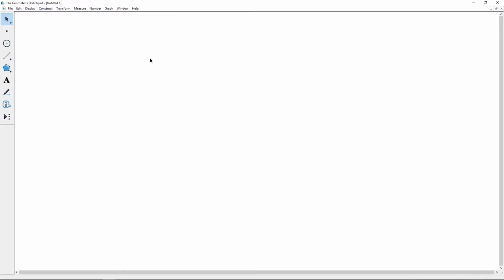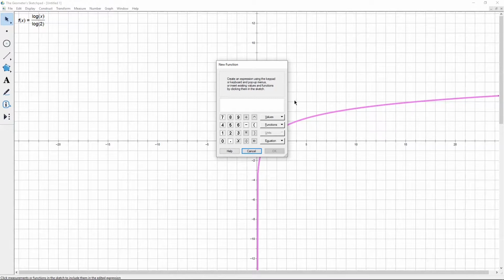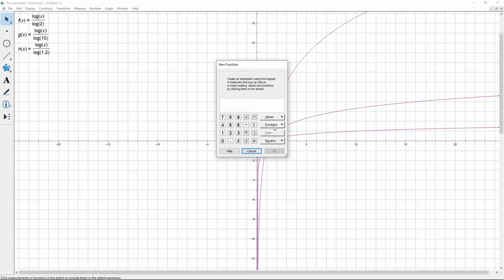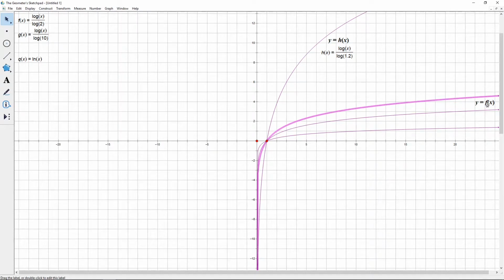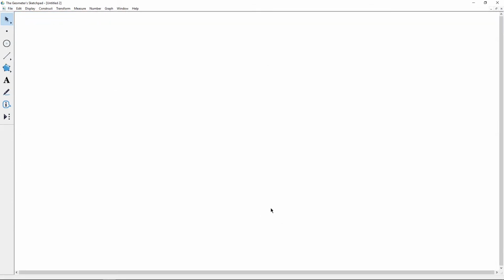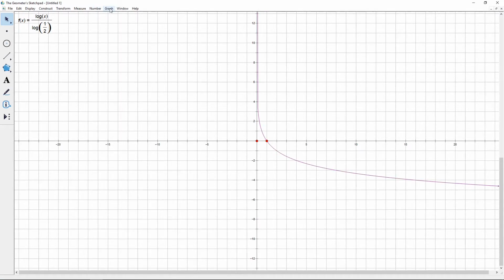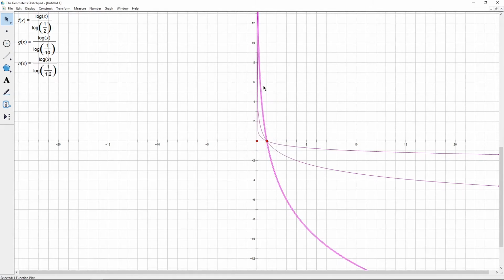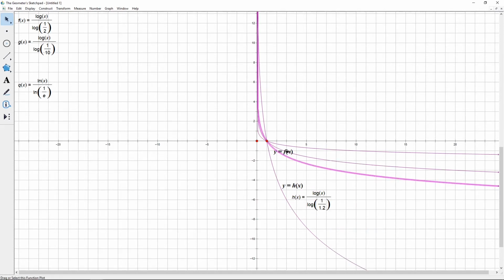Graphs of Logarithmic Functions